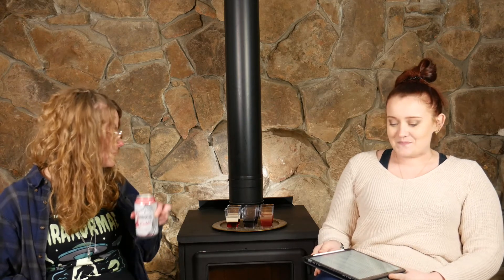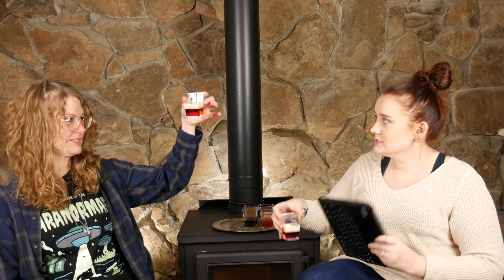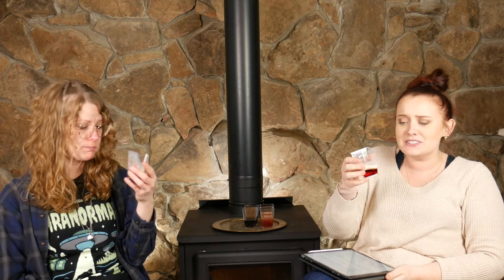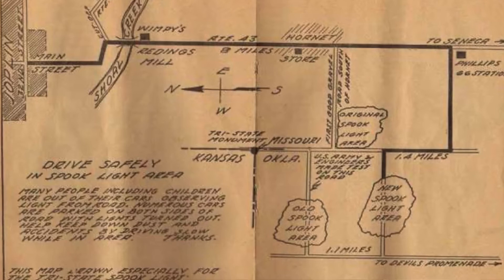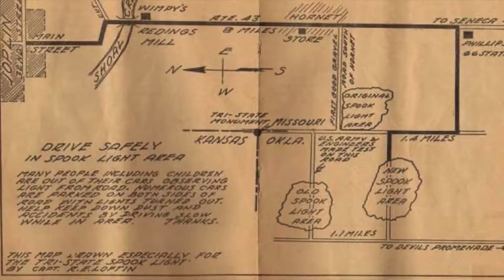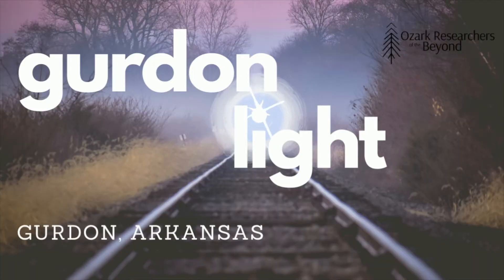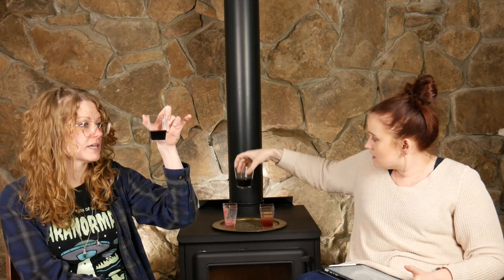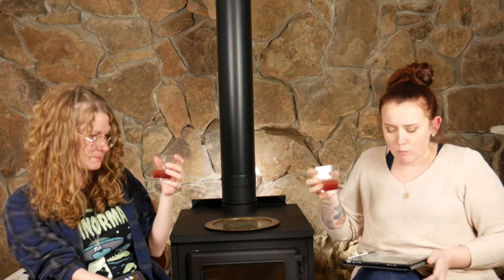Legends & Libations Ep. 3: Spooklights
You know what's spooky? Spooklights. This episode introduces you to three regional spooklights: the Hornet Light (aka Joplin Spooklight), Gurdon Light, and Crossett Light!

Legends & Libations takes you on a journey through the mysteries of the Ozarks. Cryptids, legends, and unexplained events are paired with a (usually palatable) cocktail.

This week we don't have one drink - we have three! (They're small so its acceptable... or double down on the recipe. We won't judge).

Hornet:
1 oz. Grenadine
1/4 oz. Kahlua
1/2 oz. Rumchata

1. Use a tall shotglass (or don't) and add grenadine.
2. Use a spoon to pour a thin layer of Kahlua.
3. Pour Rumchata down a spoon to create the top layer.

Go-Devil:
1 oz. Hpnotiq
1/2 oz. Vodka (bonus points for local!)
Grape Mio

1. Add Hpnotiq and vodka to a shot glass.
2. Throw a splash of Grape Mio in there just for funsies.

Crossett Light (tell us a better name please):
1 oz. Vodka
2 oz. Sour mix
Splash of Chambord (because we are fancy)

1. Find your favorite small glass, chalice, or shoe and mix vodka and sour mix.
2. Use a spoon to delicately introduce the Chambord to the party. (We want a layered effect because it looks very magnifique!

Cheers!!
We definitely did good on these drinks, and we hope you enjoy! Have any of you experienced any of these lights yourself? Do you know of other spooklights in the area? Let us know!